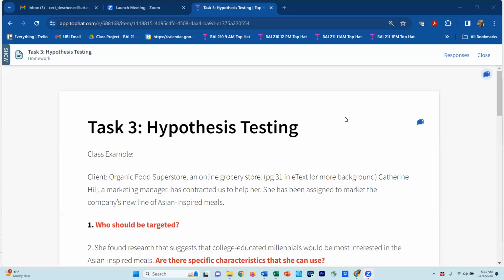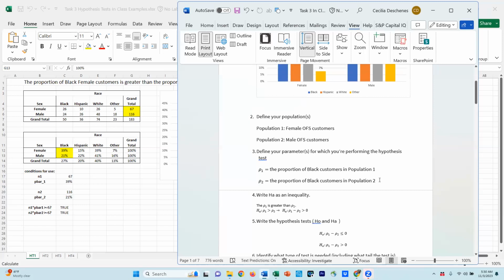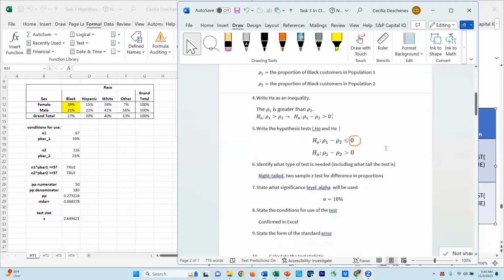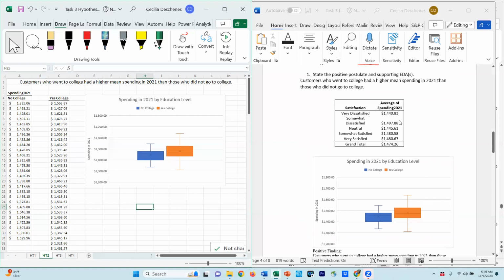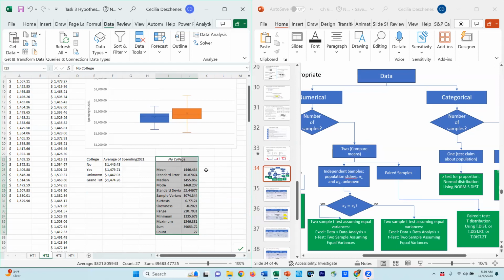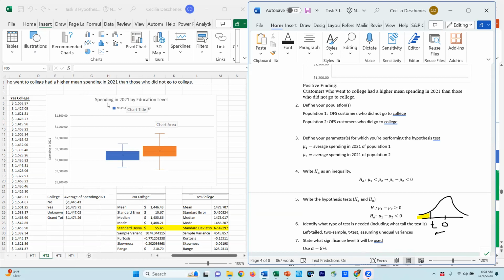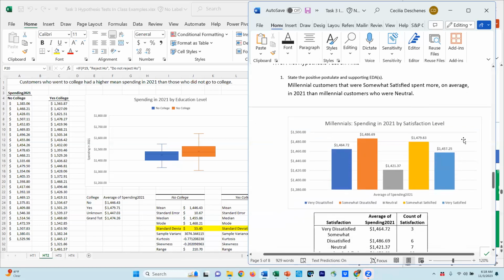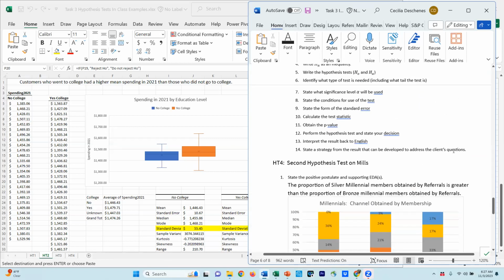Task3 Hypothesis Testing Kickoff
This video goes over how to perform hypothesis testing on your postulates from Task 2 Part 2
00:00 Introduction to the Task 3 Assignment including formats for document and Excel file
05:00 Hypothesis Test 1: Difference in Proportions on ARDS data
26:50 Hypothesis Test 2:  Difference in Means (t-test, assuming unequal variances) on ARDS data
27:51 Making a contingency table with one categorical variable and one numerical variable (using the average of the numerical for each value of the categorical variable)
54:34 Hypothesis Test 3: Difference in Means (t-test) on Millennials subset